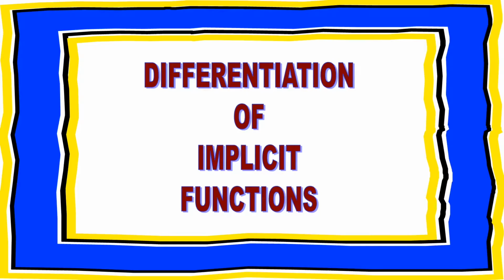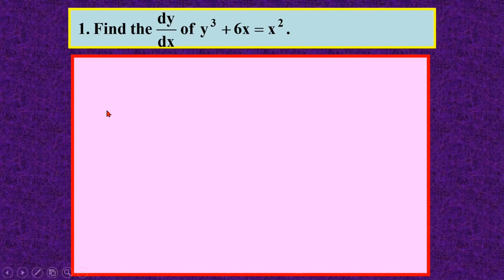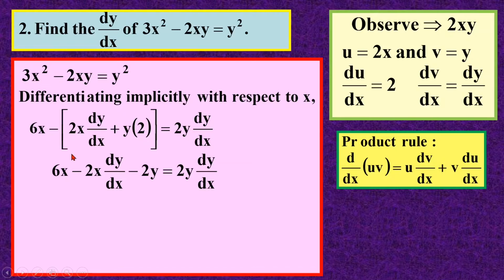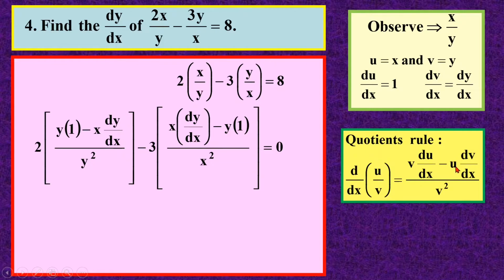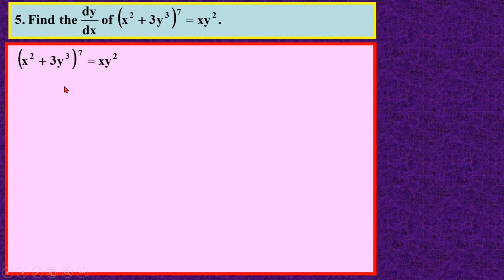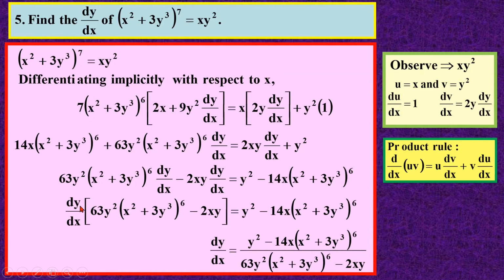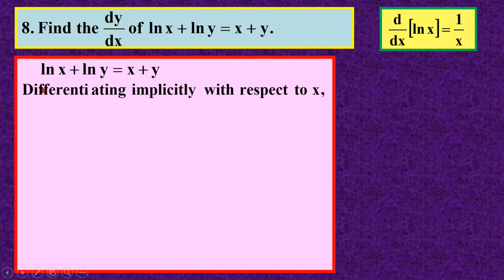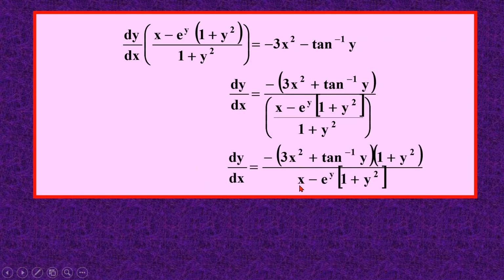FORM 6 MATH T STPM SEM 2 - DIFFERENTIATION OF IMPLICIT FUNCTIONS.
This is a video on how to solve problem on Differentiation of Implicit Functions.   Teacher Im will show you step by step how you can write out the answer for these questions without loosing any marks during the FORM 6 STPM SEM 2  Mathematics T examination. Good Luck!